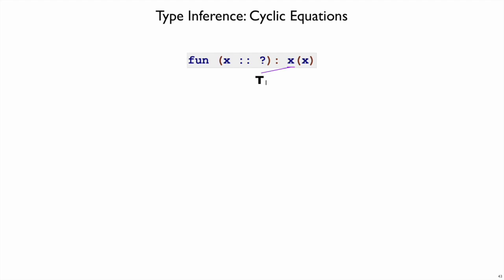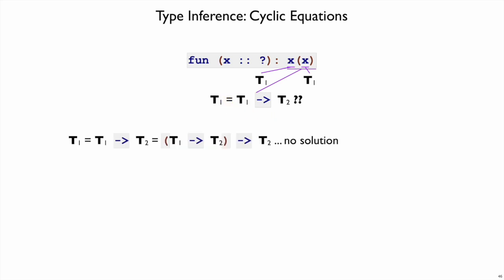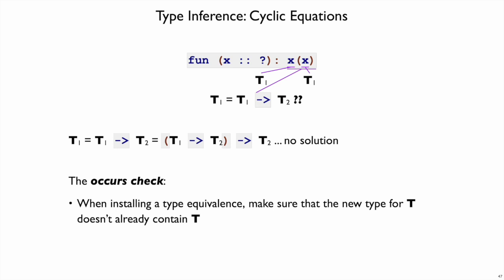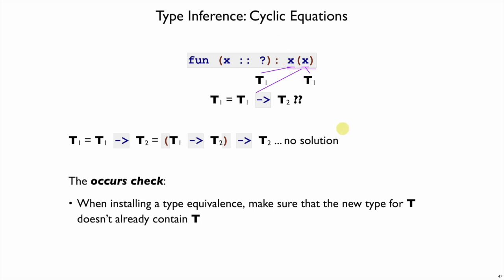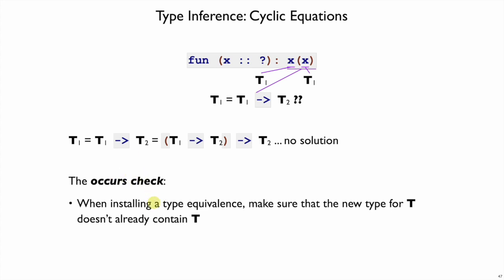Shplait Inference 4 - occurs check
Type inference needs to avoid creating cyclic type equivalences, which could otherwise happen for expressions that have no type.